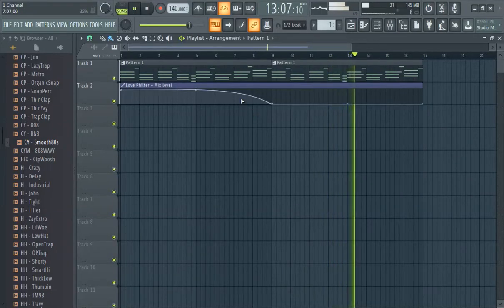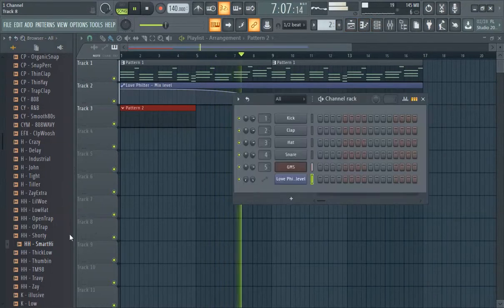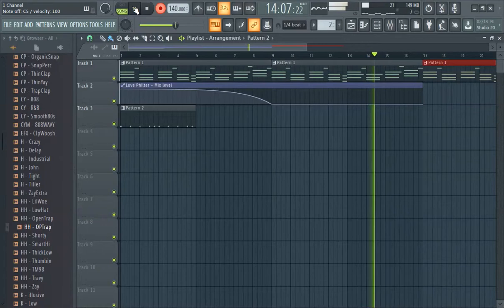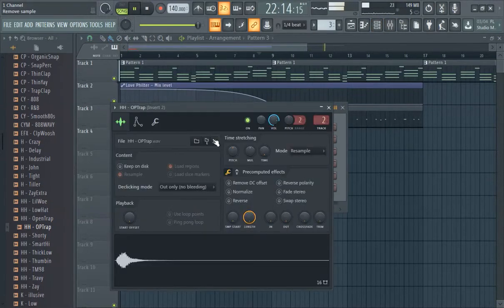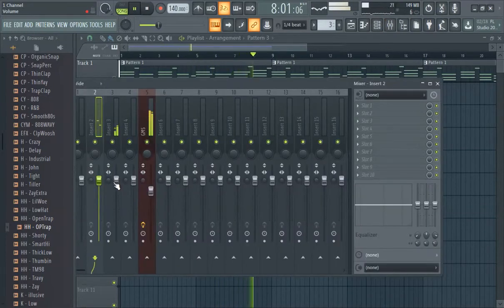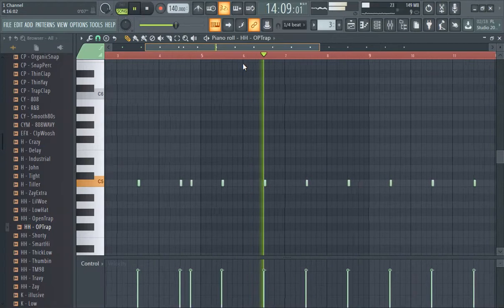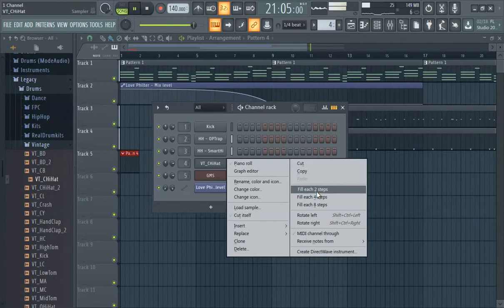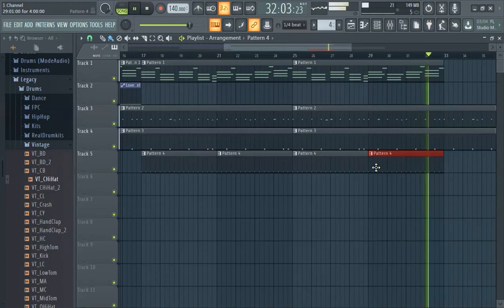FL Studio 20 Hi Hat Tutorial (Hi Hat Layering for Beginners)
Learn how to lay down hi hats in FL Studio 20.

Featuring producer Polar.

We make cold beats and FL Studio tutorials, that's actually what we did on YouTube originally before starting this channel (TL Beats).

If you want to buy beat(s), check out the links above.

We negotiate prices on beats.

Beats are Not Free, Not Free for non-profit or profit usage.